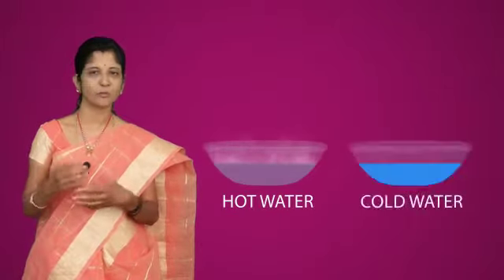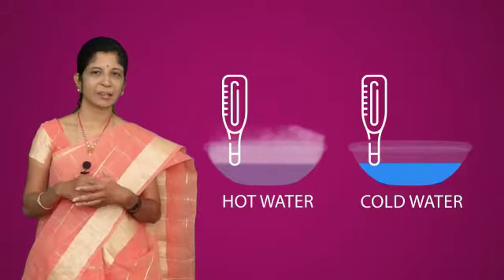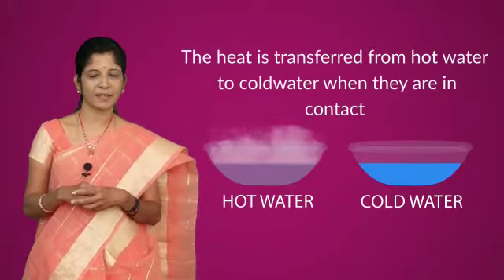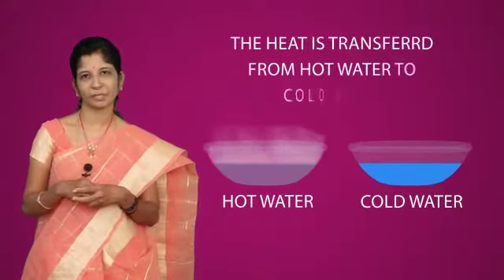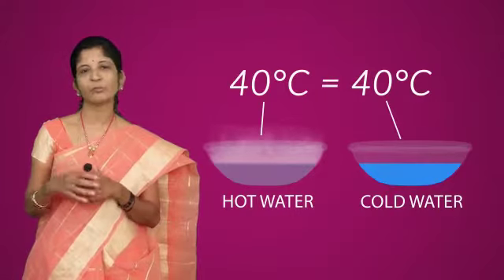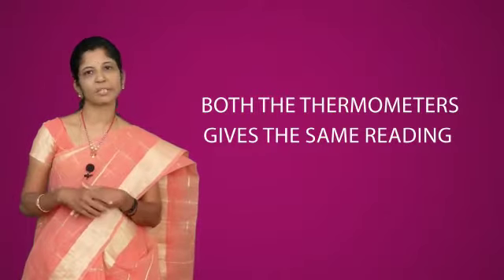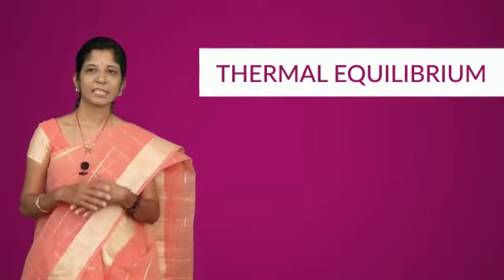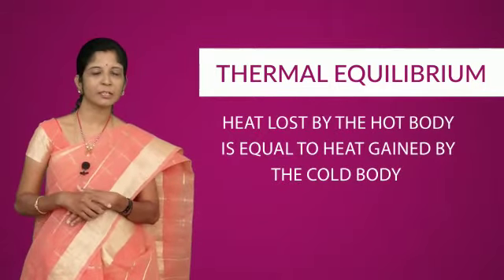Digimaster ssc syllabus physics